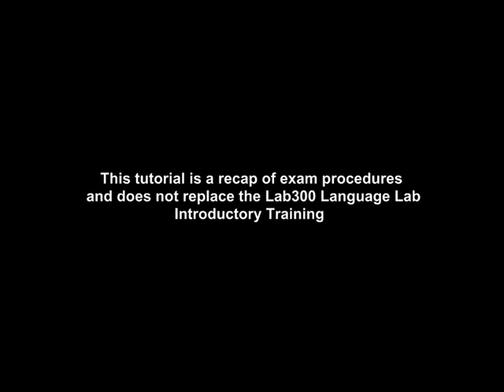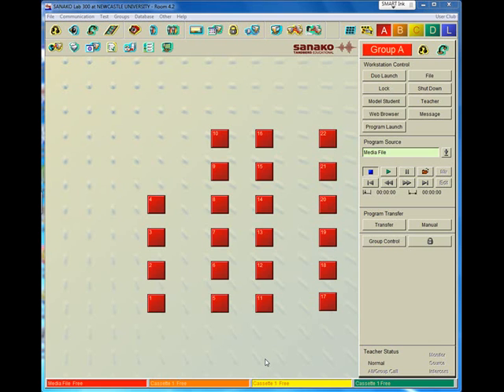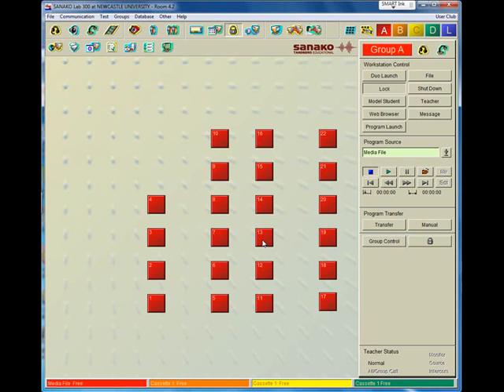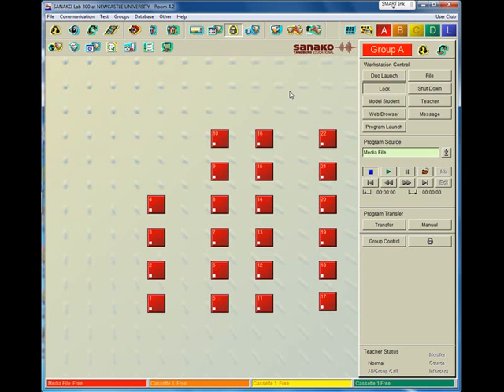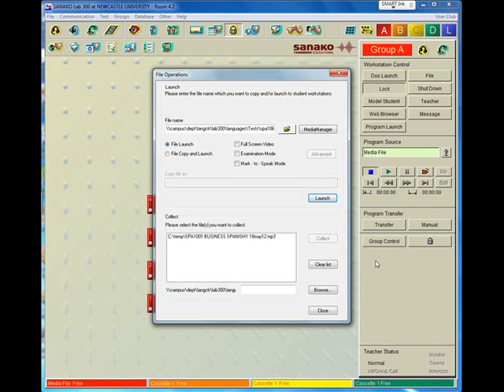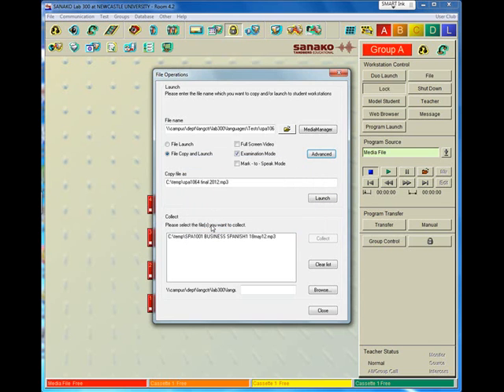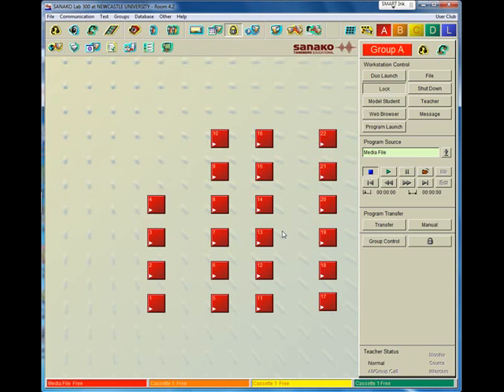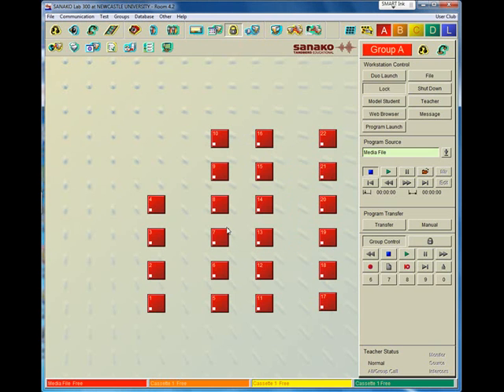final video wmv800 600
Lab training